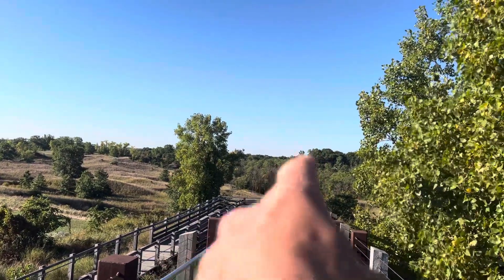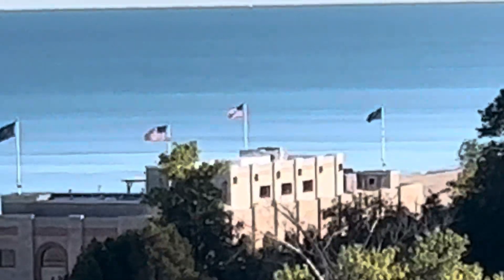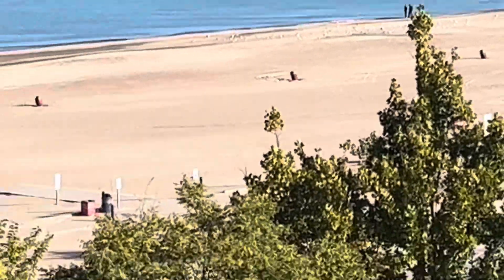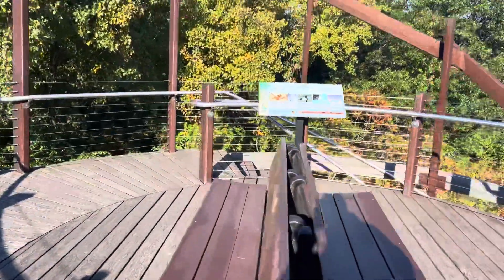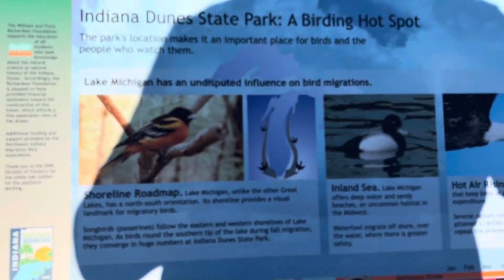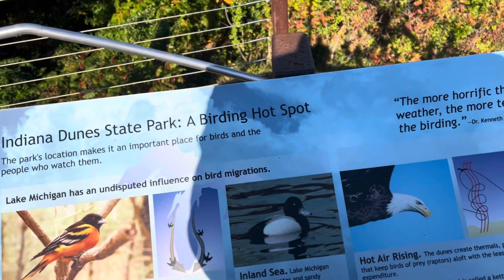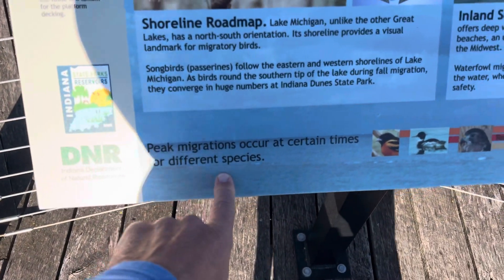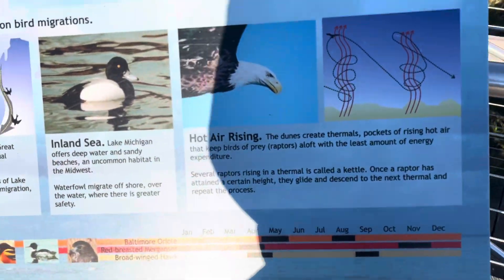Bird Observation Tower of the Indiana Dunes State Park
An overview walkthrough of the Bird Observation Tower of the Indiana Dunes State Park

You can access it from the parking lot west of the Pavilion. If that lot is not open then park by the Pavilion and walk across beach heading west. There is also a two car handicap parking spots when getting close to that parking lot to the west you turn left where it says AUTHORIZED VEHICLE ONLY.